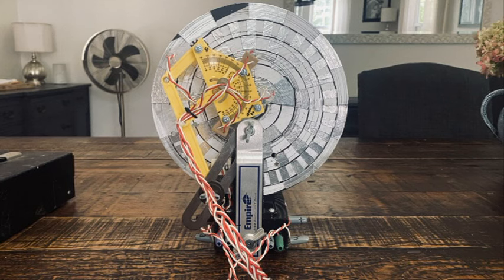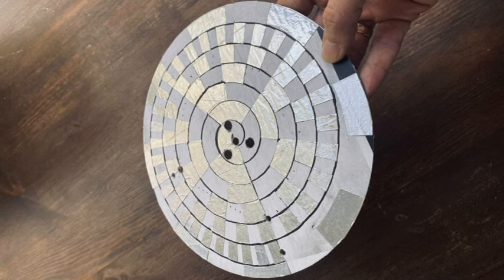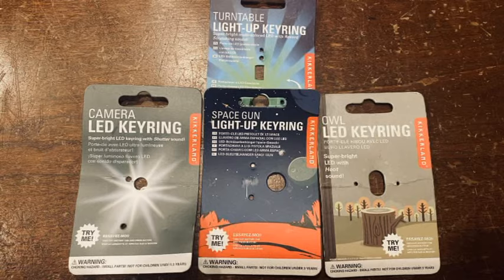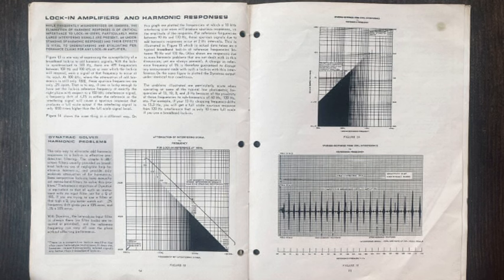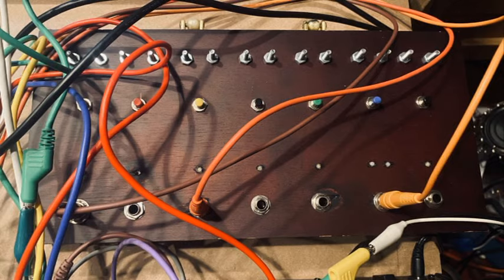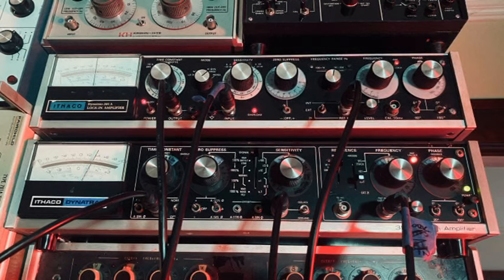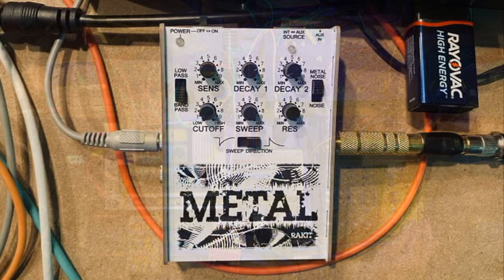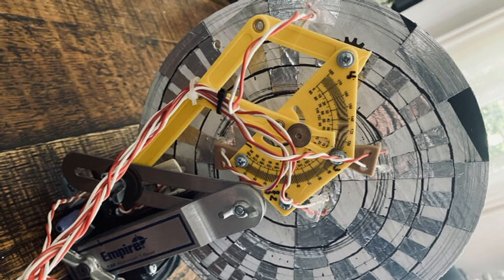ITHACO OPTICAL CHOPPED CIRCUITS!! EP-59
This video is a revisit to a Risset rhythm pattern given to me by WouterVanVeldhoven.

I built a sound trigger box out of key chains. I also bent and triggered a CircuitBent Remco SoundFXmachine - I experimented with different types of signals into LockInAmplifiers.